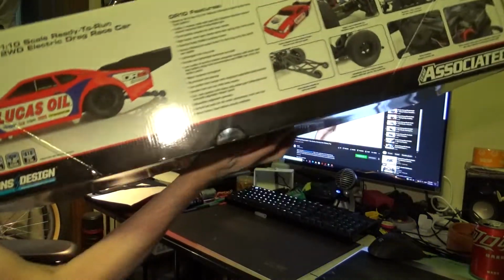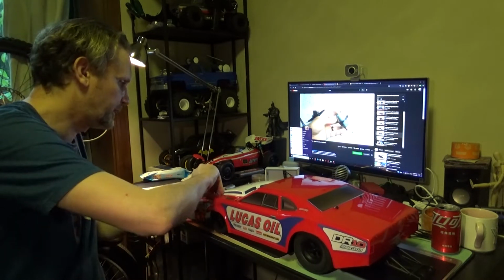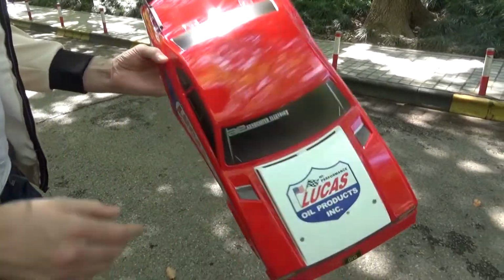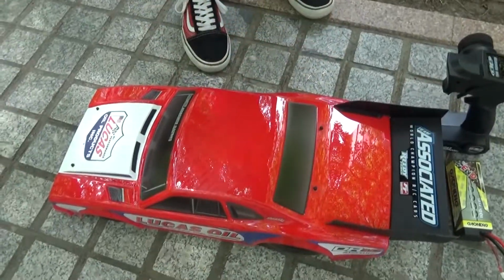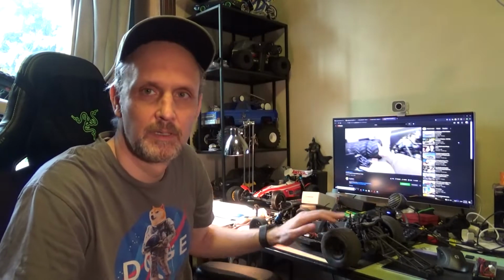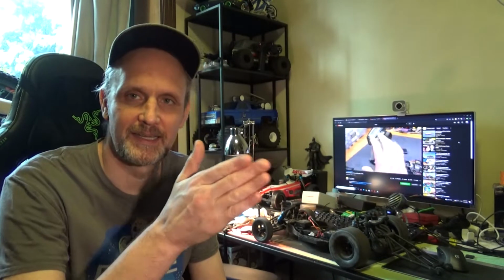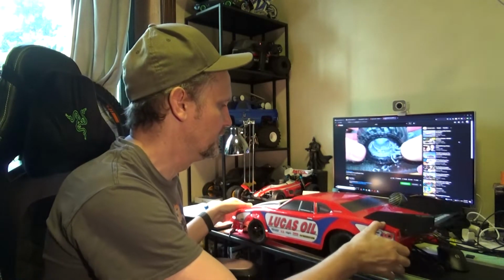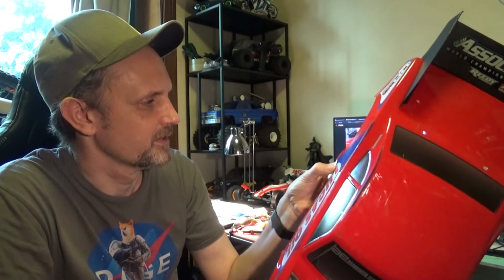Lucas Oil DR10 First Run & Review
Thanks!

The Team Associated DR10
This is my first drag car and my first time trying to drive it. It takes some skill, skill I don't quite have yet. Still, it's a blast and I can definitely see the appeal and understand why RC Drag Racing has shot up in popularity.